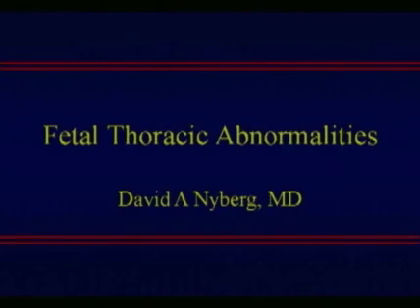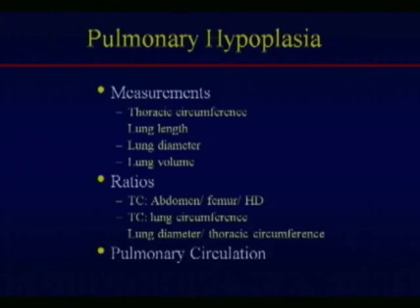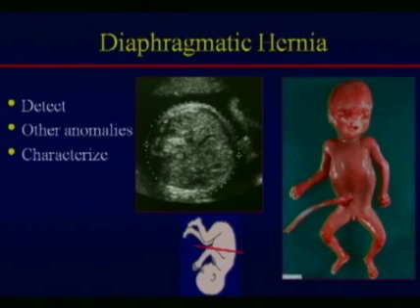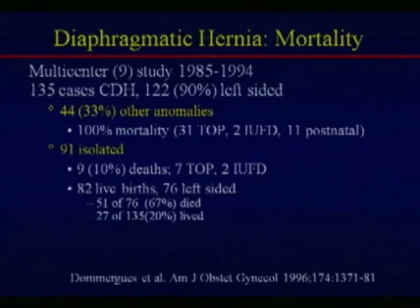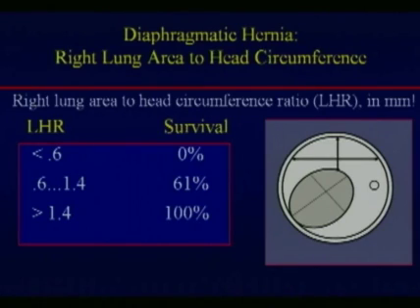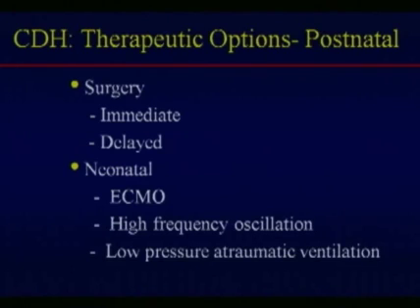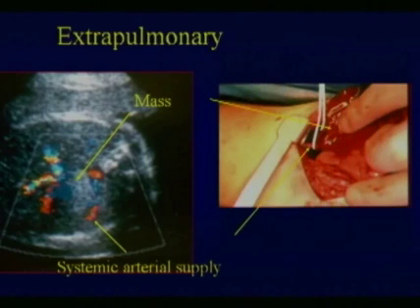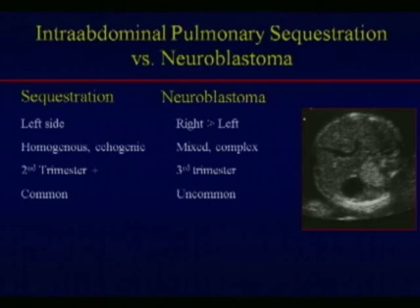Fetal Thoracic Abnormalities